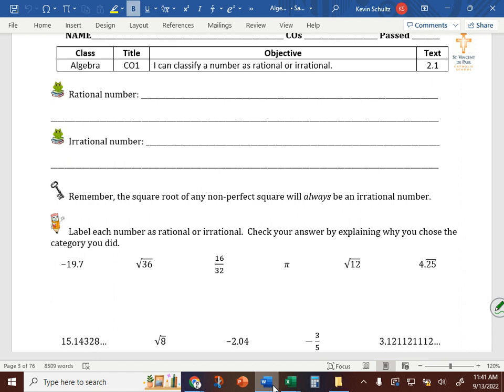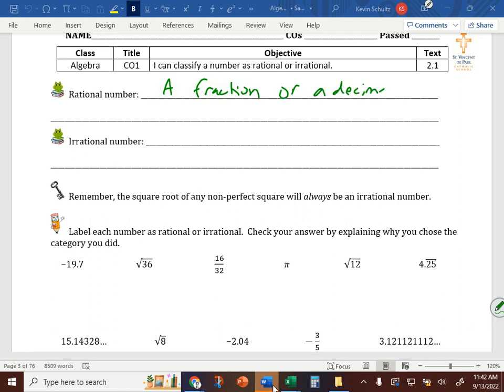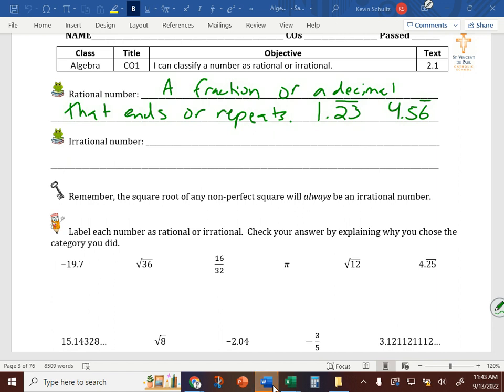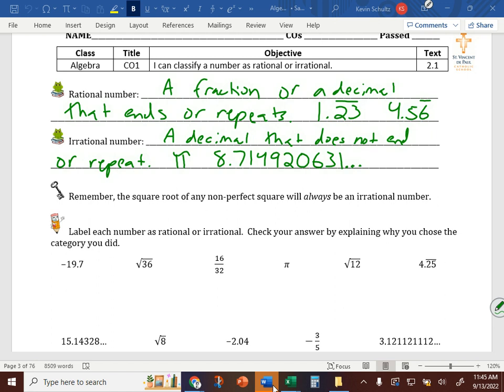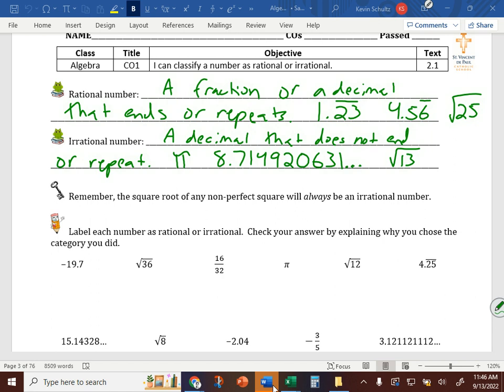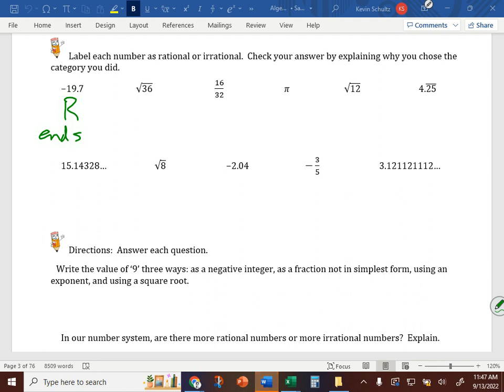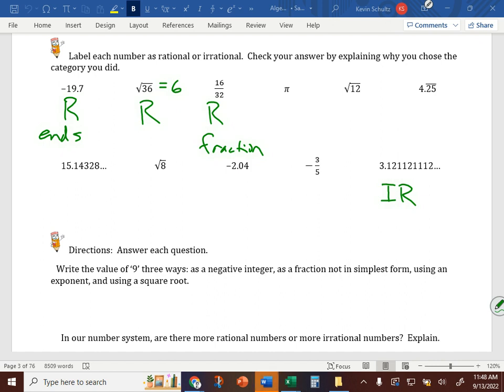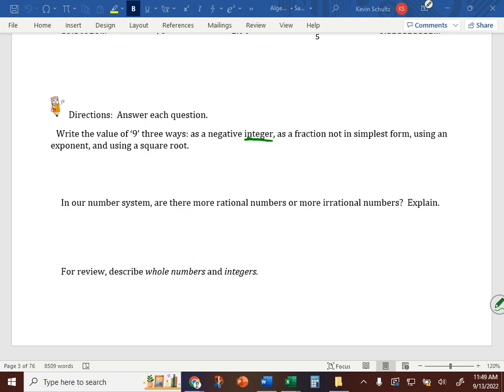8 Algebra 9/13/22 CO1...Rational and Irrational Numbers